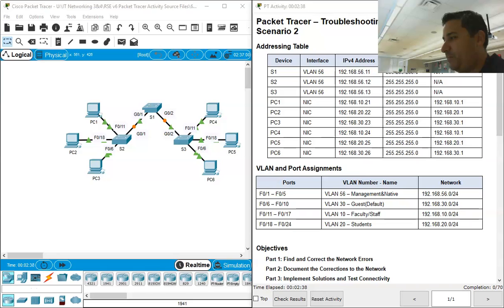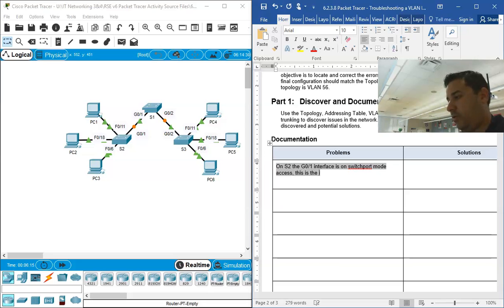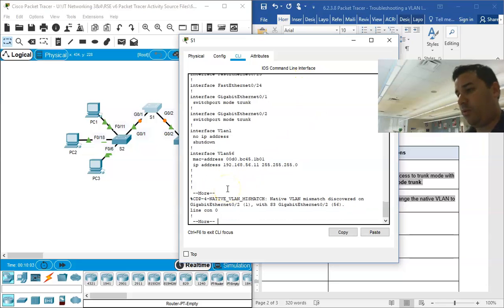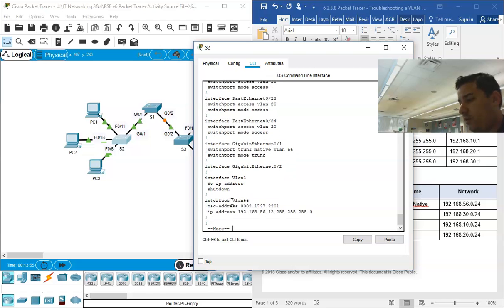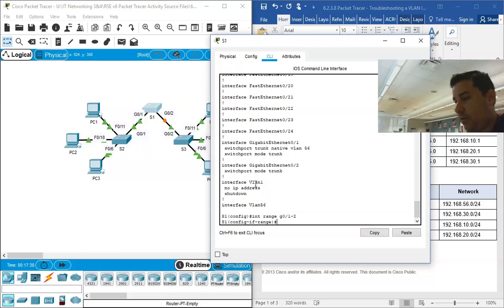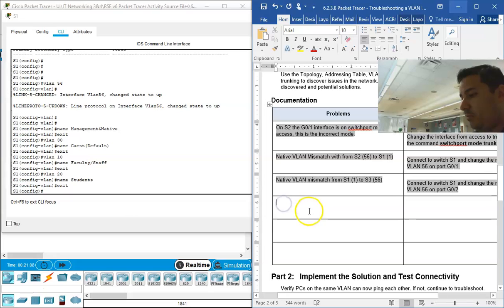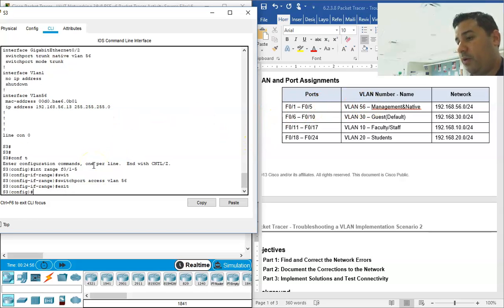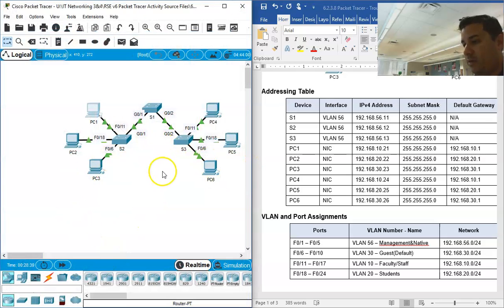Troubleshooting A VLAN Implementation Sc2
Walk Through for Packet Tracer 6.2.3.8